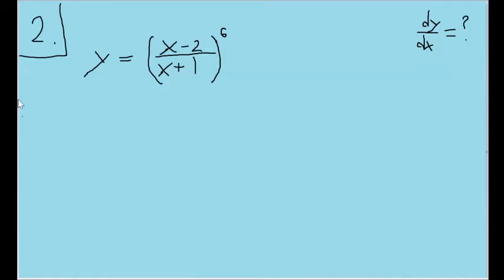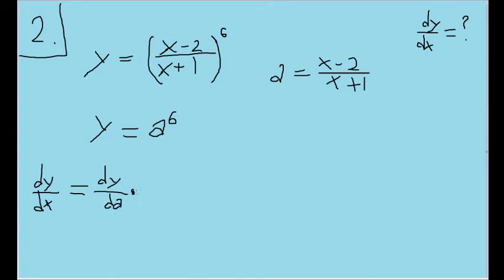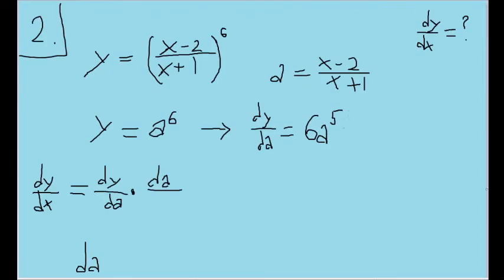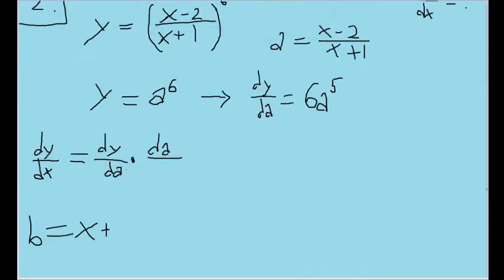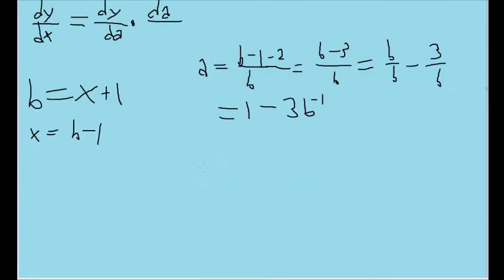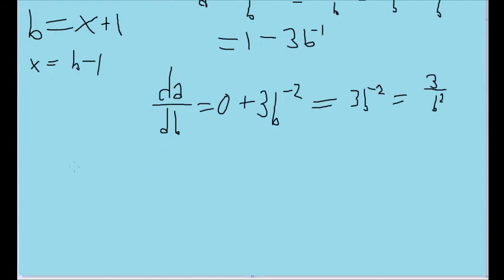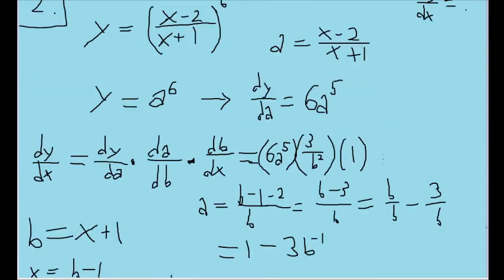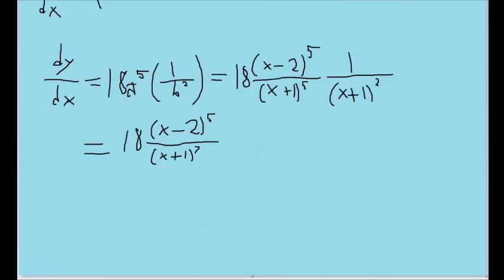Using only the chain rule, find dy/dx if y = ( [x - 2] / [x + 1] )^6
Sorry for the low crackling in the background, this has been a recurring problem with my microphone lately.

On exam 1, you will be asked to solve some problems similar to this one without a calculator. You only need to use basic algebra, the derivative of polynomials ( d(ax^n)/dt = nax^(n−1)  ), and the chain rule. You do not need the product rule, etc. Find dy/dx at (x = 3.5) if y = ( [x - 2] / [x + 1] )^6.

Even a small amount of money can add up and support me immensely!